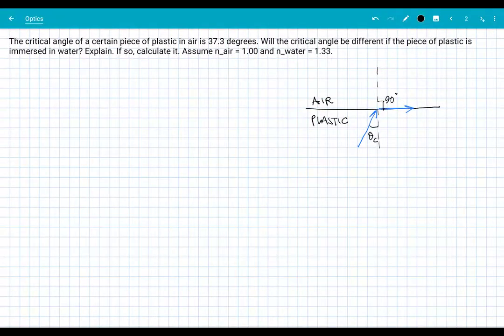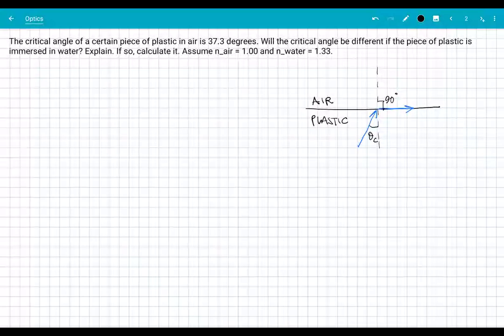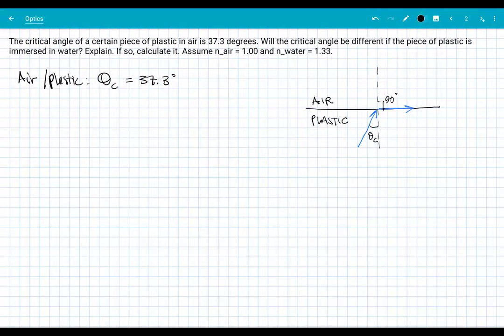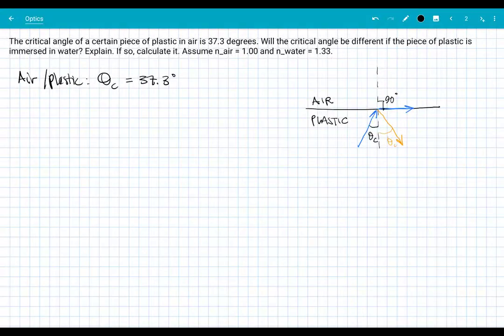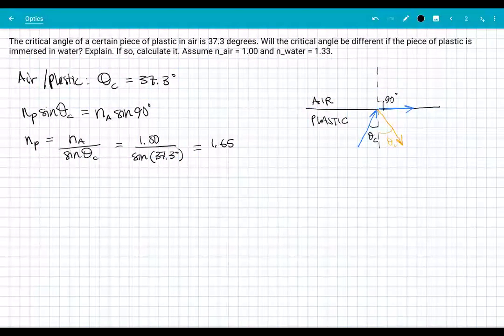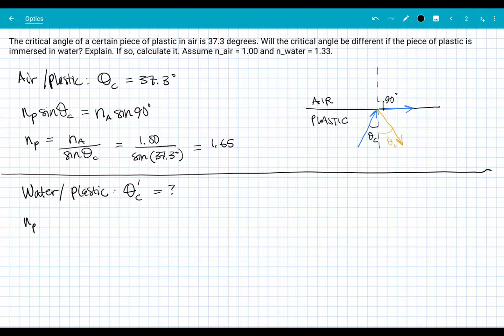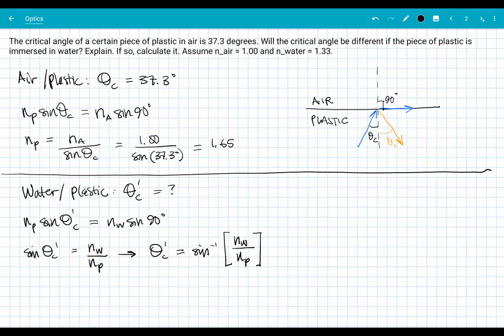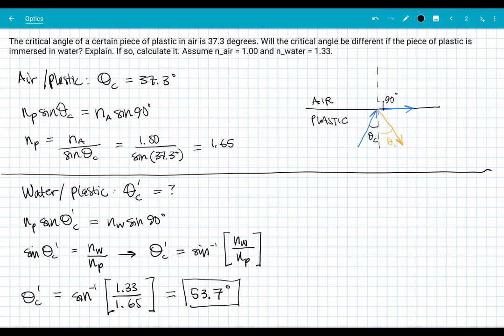[PHYS 223] Reflection refraction 2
Total internal reflection practice.